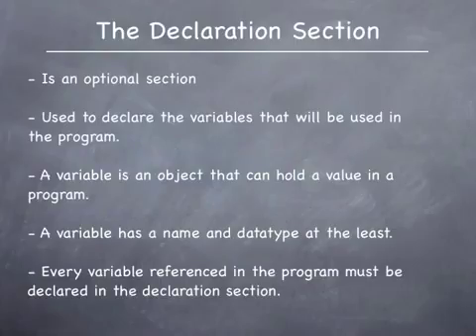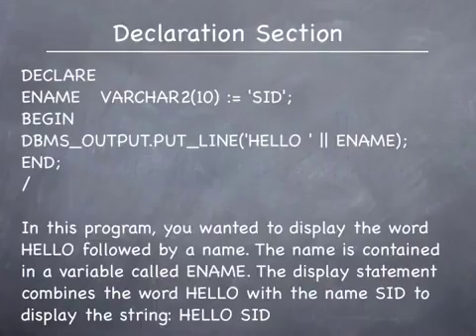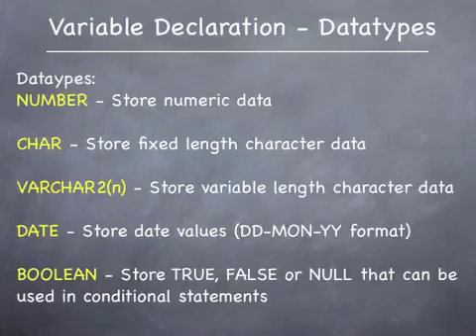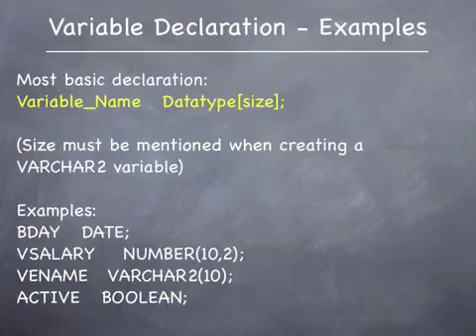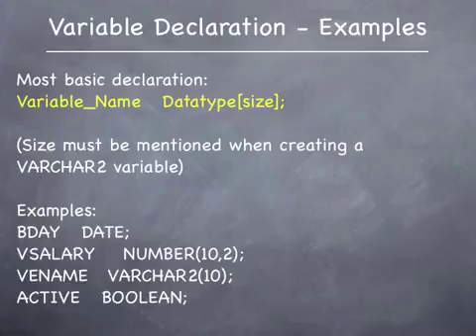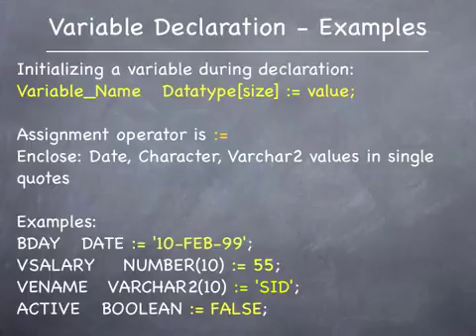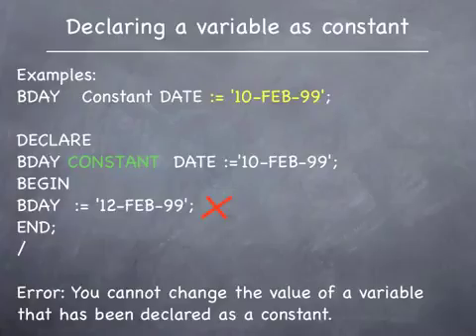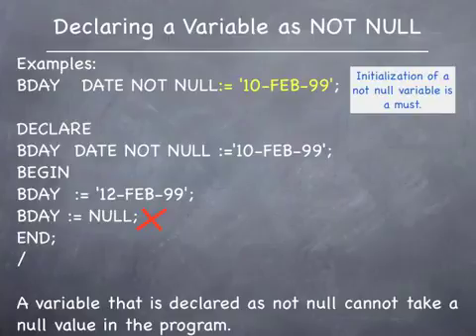2 Declaration Section Theory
Declaration Section Theory in PL/SQL